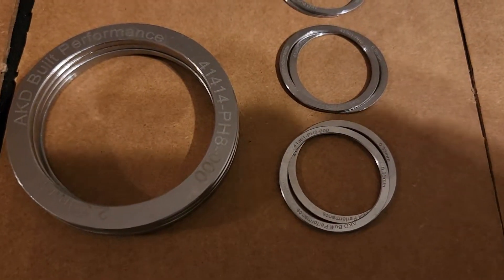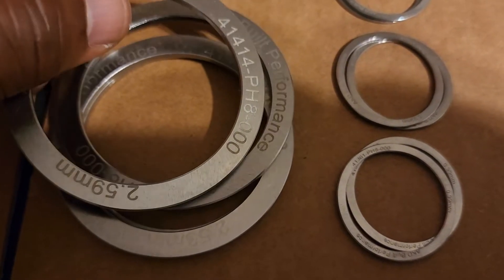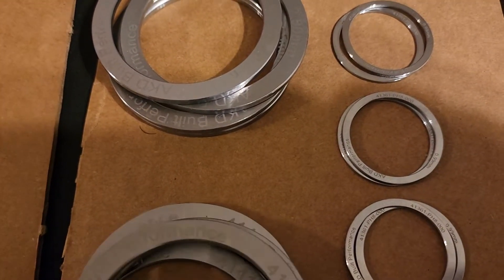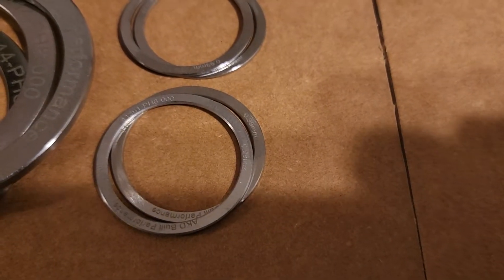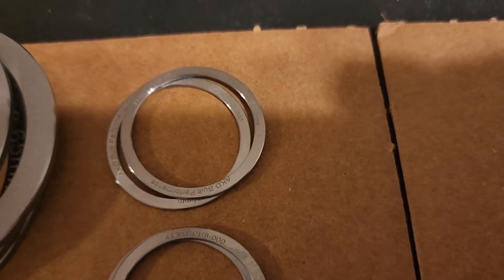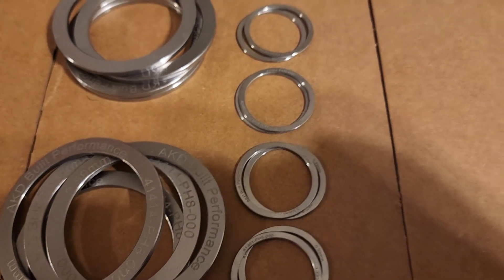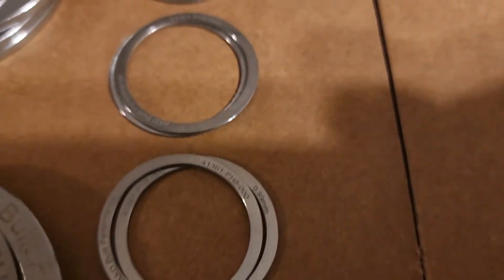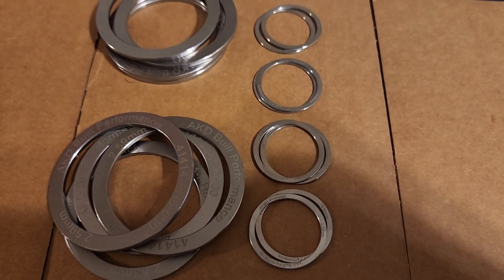New RT4WD rebuild parts available!